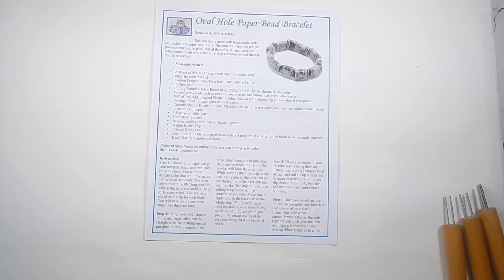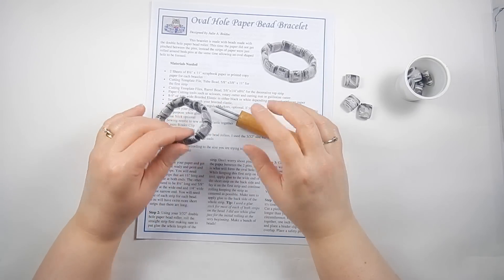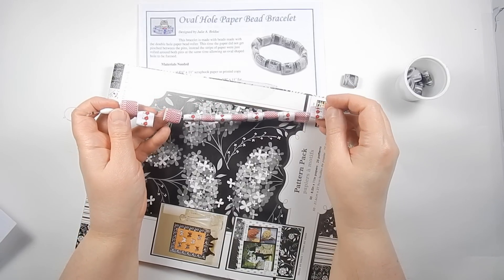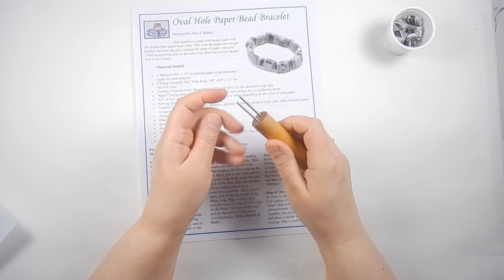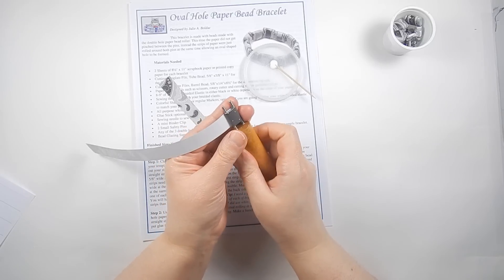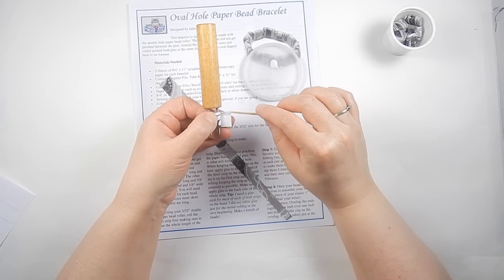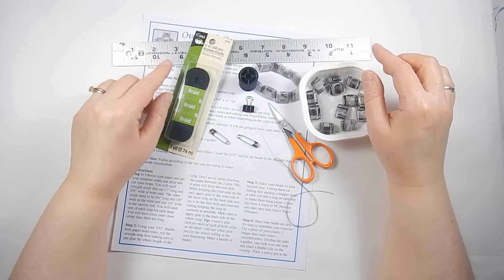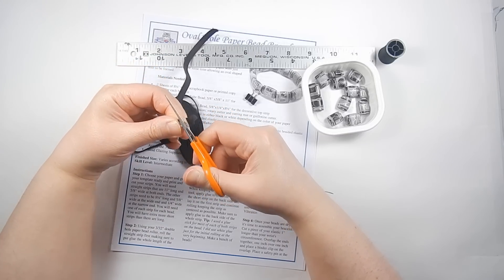How to Make an Oval Hole Paper Bead Bracelet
This project introduces a new technique using the Double Hole Paper Bead Rollers!

Make this bracelet with paper bead made with the double hole paper bead roller available at: